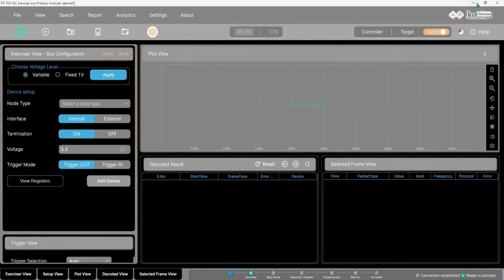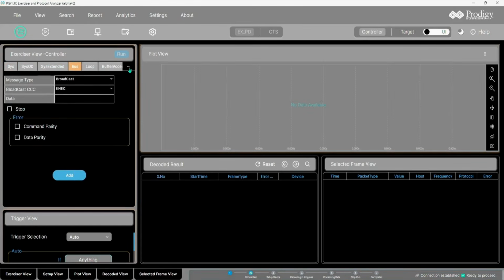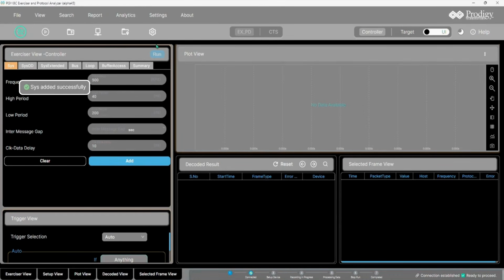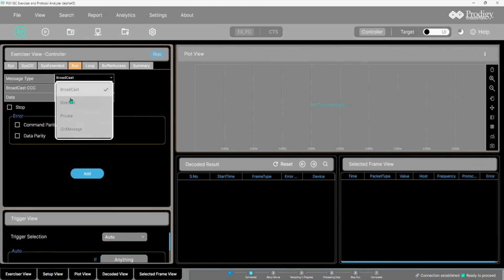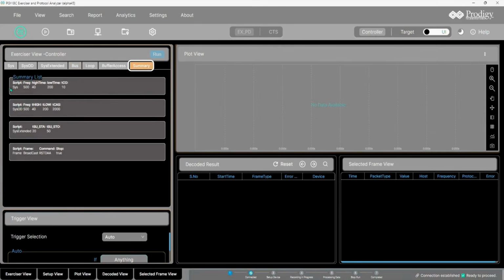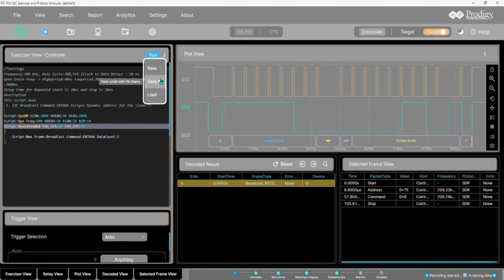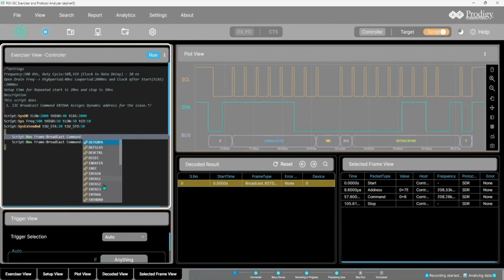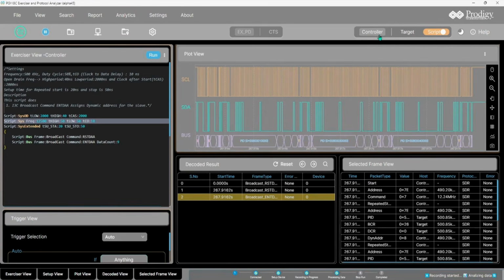I3C Traffic Generation Using GUI and Scripting | PGY-I3C-EX-PD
This video demonstrates I3C traffic generation using both UI-based configuration and scripting workflows with the PGY-I3C-EX-PD I3C Protocol Exerciser and Analyzer from Prodigy Technovations.

The platform enables controlled traffic generation and protocol validation for I3C devices by allowing engineers to configure system timing parameters, frame protocol transactions, and execute validation scenarios using both manual and automated approaches.

Through the UI-based controller window, engineers can perform parameter-driven transaction setup for precise debugging. The scripting environment enables scalable and repeatable traffic generation for advanced validation use cases.

In this video, you will see:

• I3C traffic generation using UI-based configuration
• System timing setup including push-pull and open-drain modes
• Transaction framing using Common Command Codes (CCC)
• Execution and real-time protocol decoding
• Traffic generation using scripting workflows
• Automated and scalable validation approaches

The PGY-I3C-EX-PD enables engineers to generate controlled traffic, validate protocol behavior, and debug complex I3C communication scenarios across semiconductor and embedded systems.